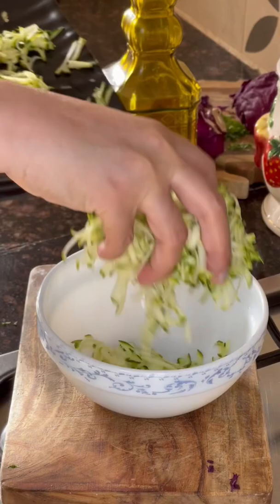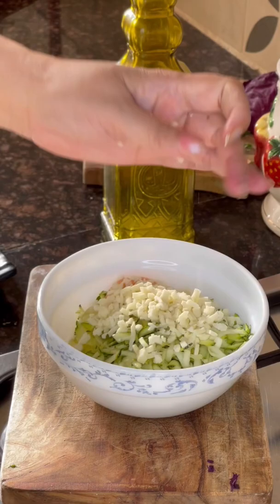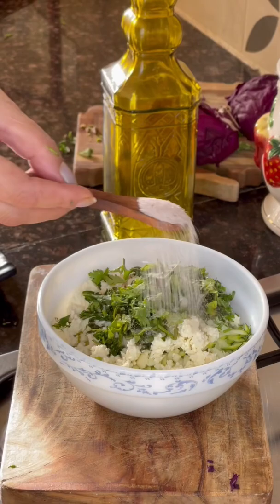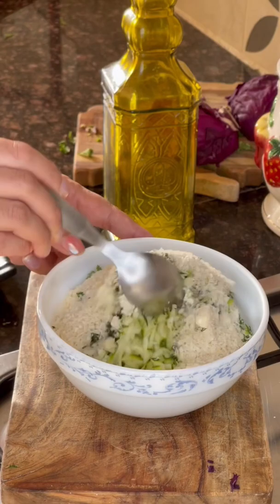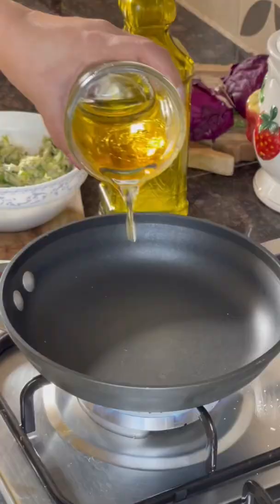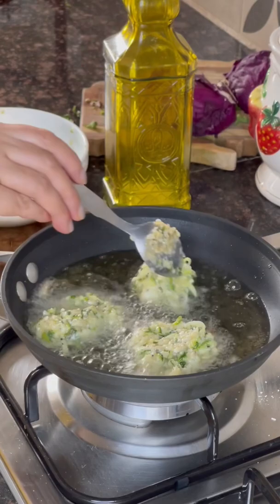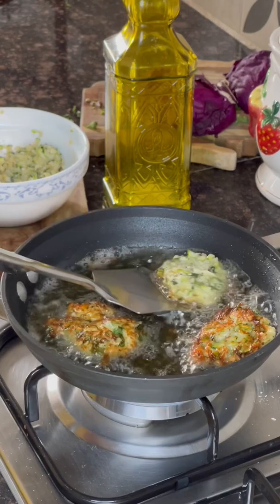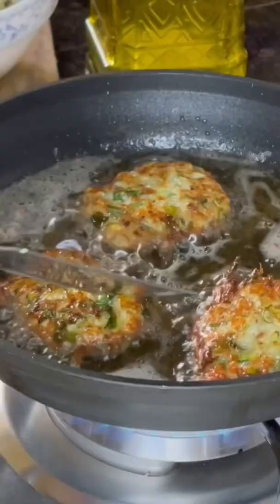Crispy snack recipe for teatime| Zucchini Fritters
Crispy outside crunchy outside teatime snack recipe. Healthy protein rich snack meal can be served for kids lunch box. Detailed recipe on @RekhaKakkar  channel